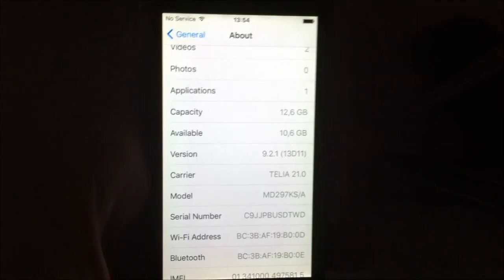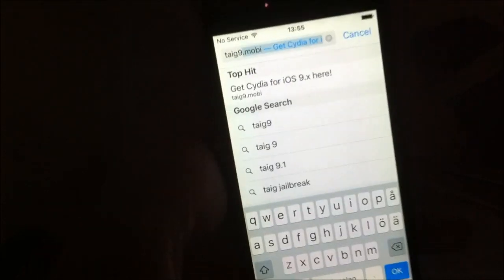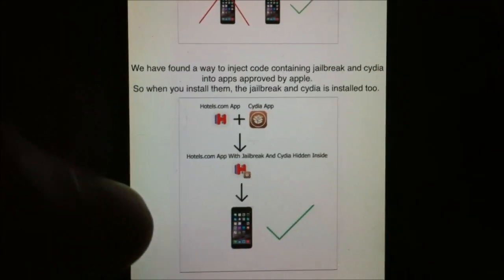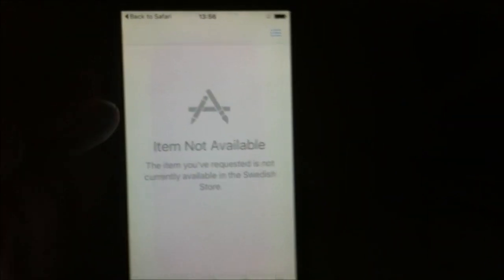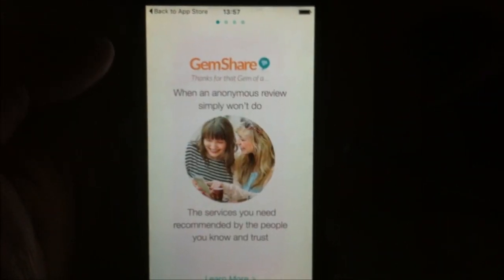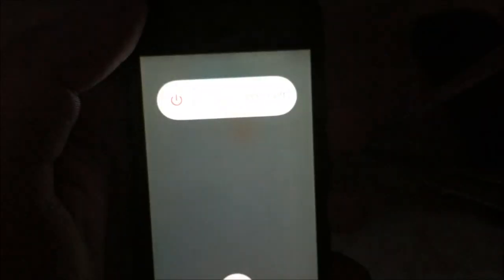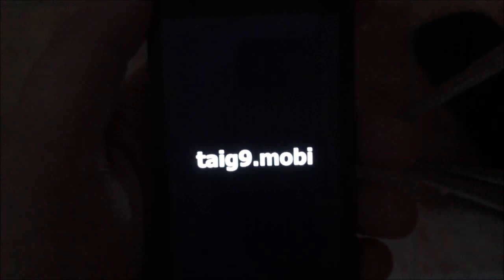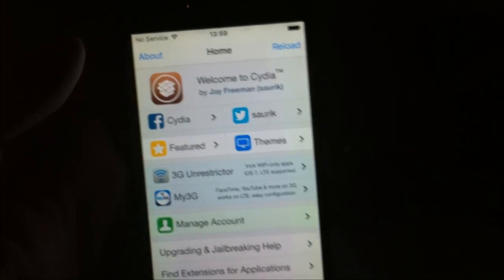untethered ios 9.3.2 jailbreak guide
simple guide how to jailbreak ios 9.3.2 untethered